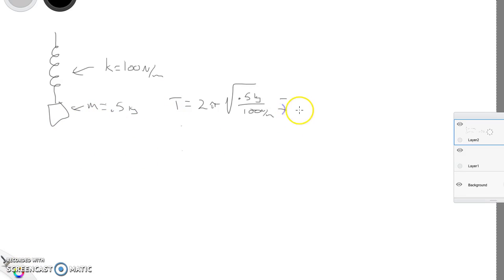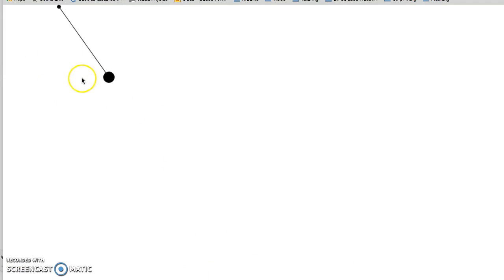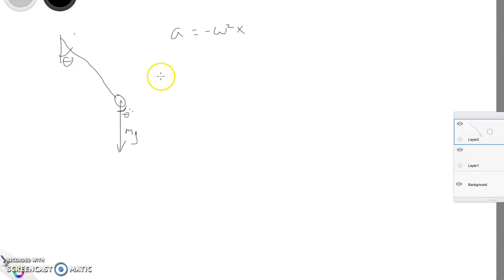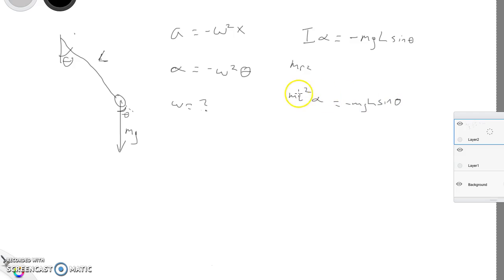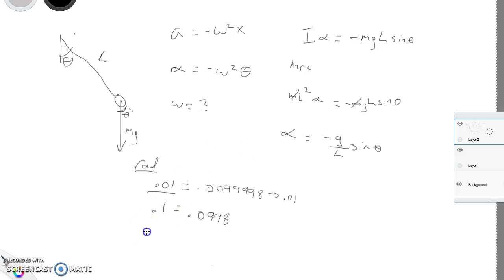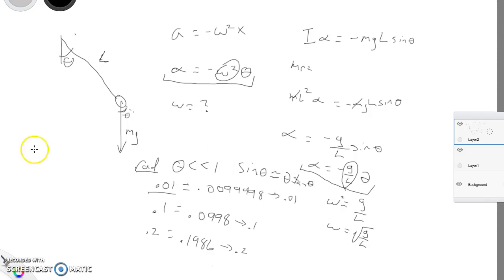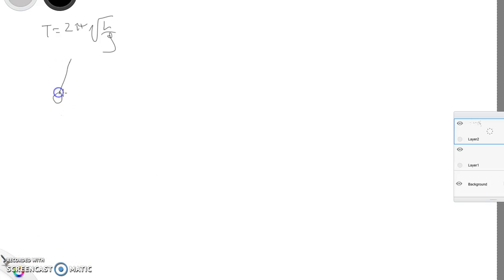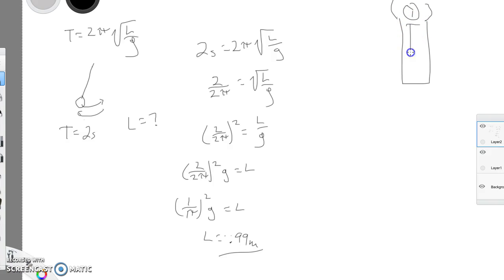AP Ch 15: Oscillations, Part 6 - Simple pendulums